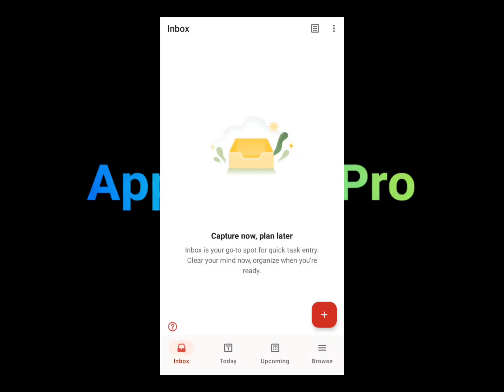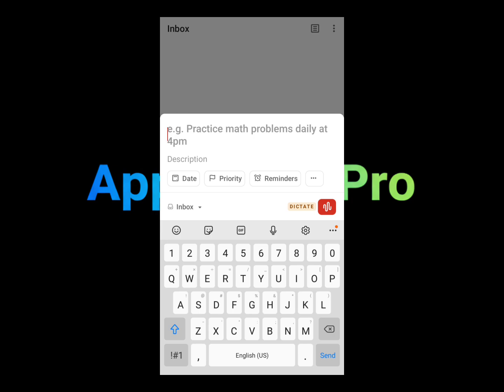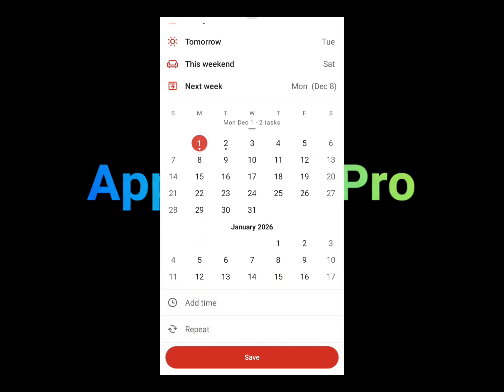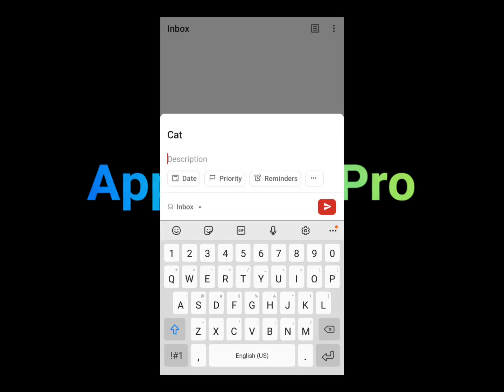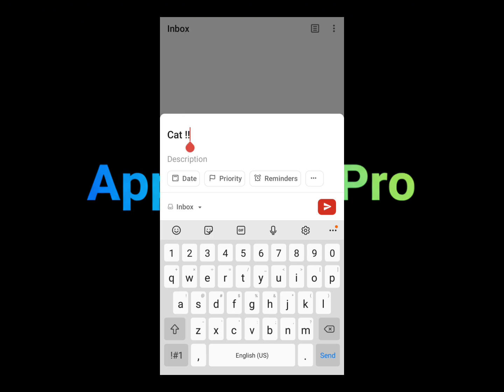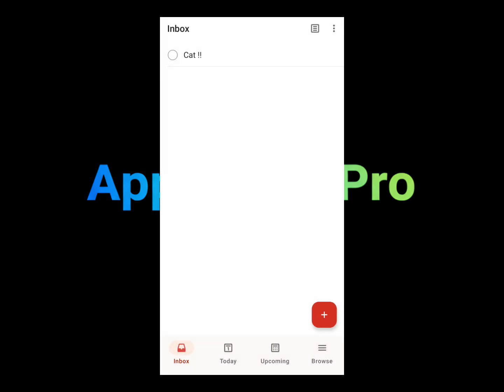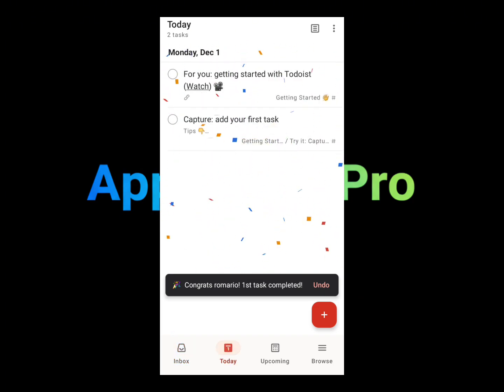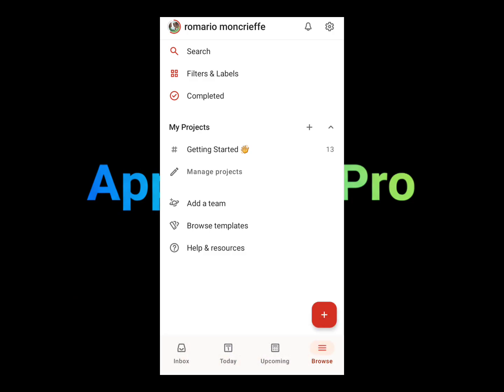Todoist how to use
​Download Todoist: Planner & Calendar

​Key Features of Todoist:

​Natural Language Input (Quick Add): Quickly capture and organize tasks using plain English (e.g., "Email Bob tomorrow at 4 pm" or "Do laundry every Tuesday"), and Todoist automatically sets the due date and time.

​Flexible Task Organization: Break down large goals using Projects, Sections, and Sub-tasks. Use Labels and color-coded Priority Levels (P1-P4) for easy sorting and focus.

​Multiple Views: Visualize your tasks and workflow with different layouts:

​List View (Traditional checklist)

​Board View (Kanban style)

​Calendar View (Visual planning—Pro Tier only)

​Collaboration & Teamwork: Easily share projects with colleagues or family, assign tasks to others, and add comments and file attachments directly to tasks.

​Unrivaled Date Recognition: Set complex and flexible recurring due dates (e.g., "every 3rd Tuesday starting Aug 29") to build habits and manage routines.

​Integrations: Connect Todoist with 80+ other tools and services like Gmail, Google Calendar, Slack, and time trackers to streamline your workflow.

​Productivity Tracking: Review your progress and stay motivated with personalized productivity insights and streaks (known as Karma points).